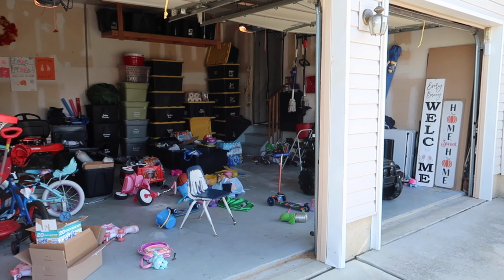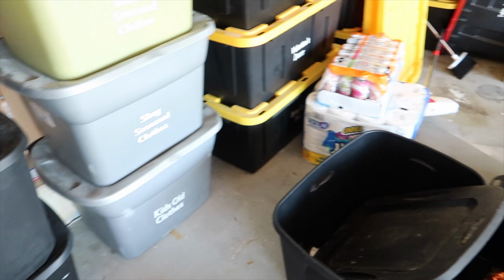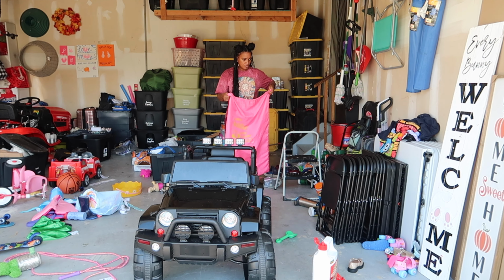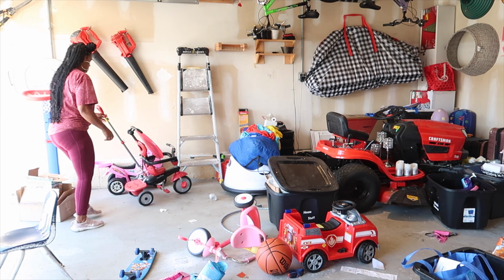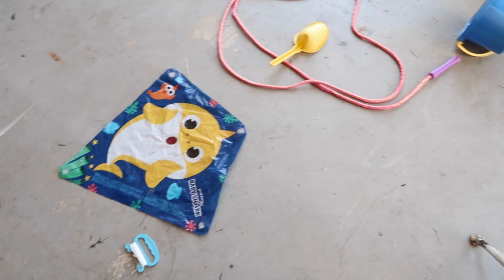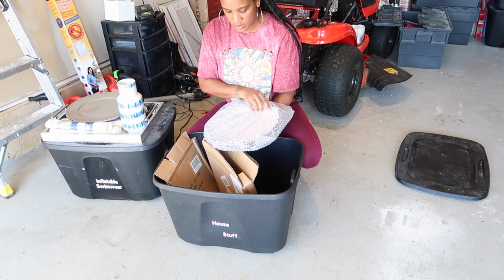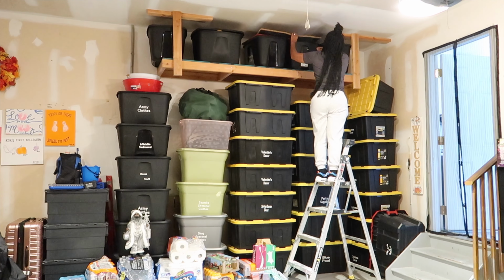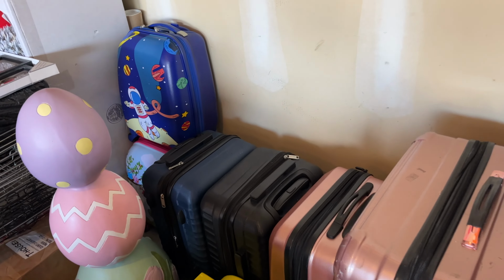DECLUTTERED HOME SERIES: GARAGE ORGANIZATION | HOW I CLEAN MY GARAGE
WATCH PREVIOUS VIDEO:

HEY GUYS! Welcome to the inaugural episode of my Decluttered Home Series! In this series, I embark on a journey to declutter and organize various spaces in my home, and I'm kicking things off with a revisit to my garage, a project I initially tackled back in October. Join me as I share practical tips, storage solutions, and the transformation of my garage space into a well-organized haven.

VIDEOS ADDED WEEKLY
Always open to collaborate!